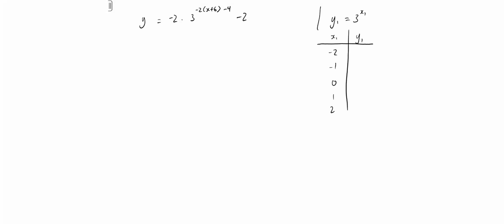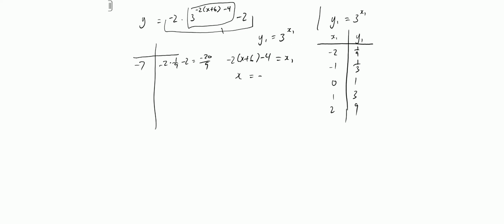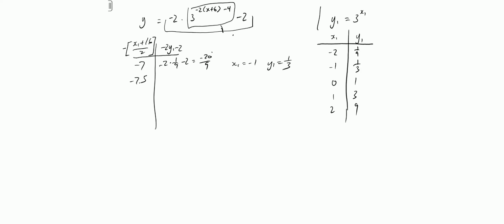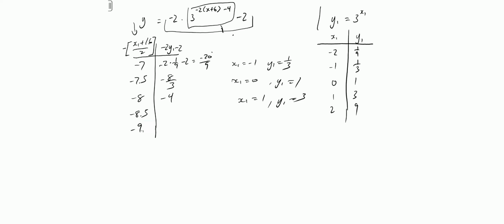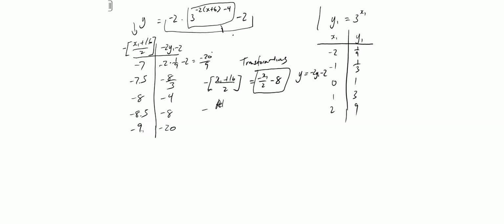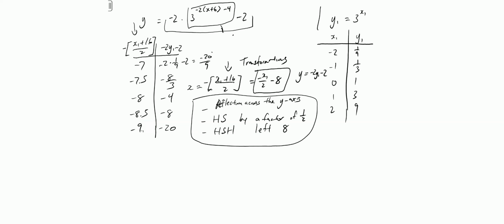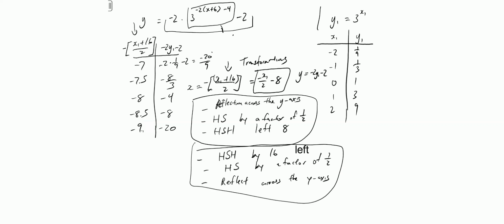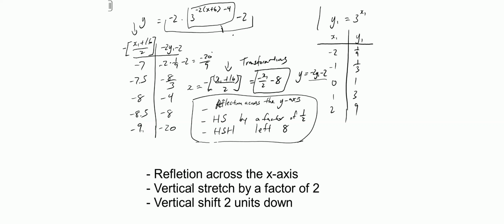Function Transformations Intuitively Explained Part 2 Praise the lord Xiang Li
Function Transformations Intuitively Explained Part 2 || Xiang Li